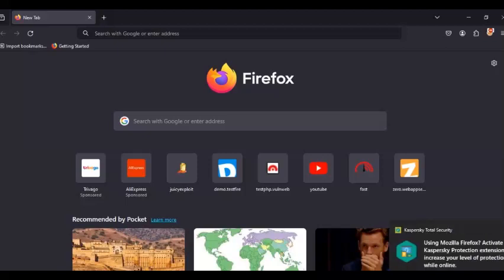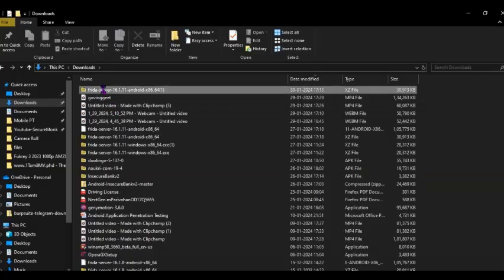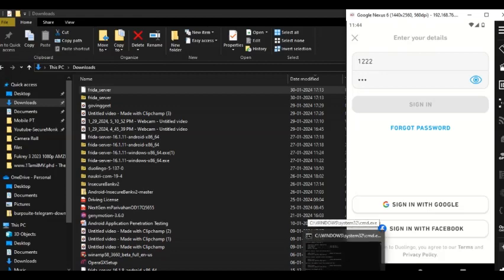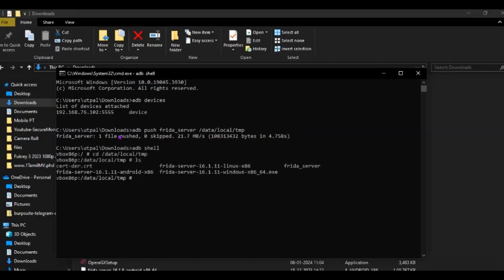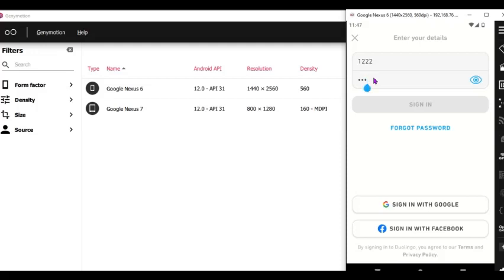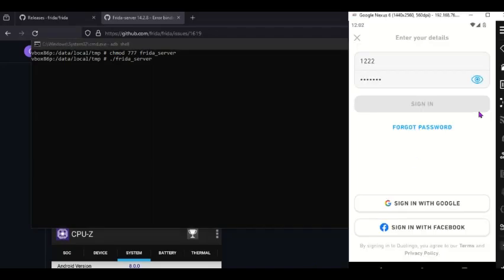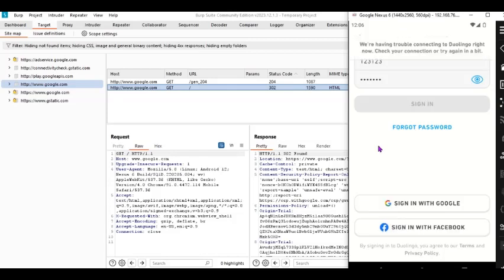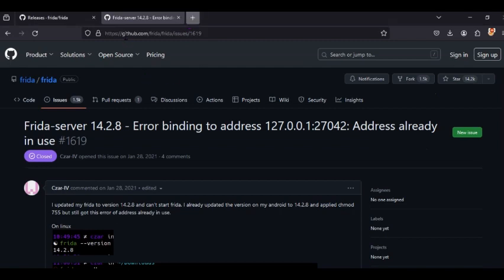11. Android Penetration Testing: androidsecurity | Setting up Frida Server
In this video we will talk about what is frida server and its use cases.